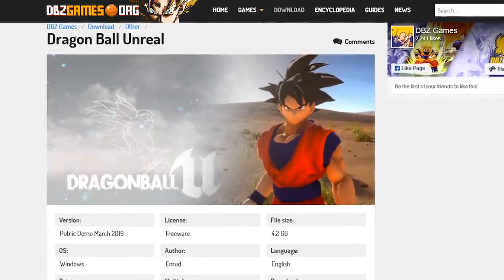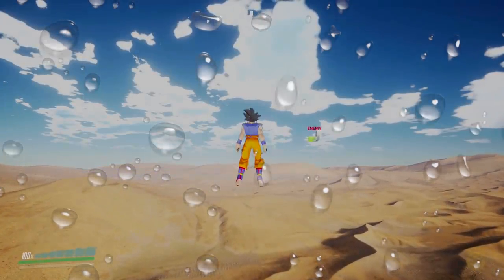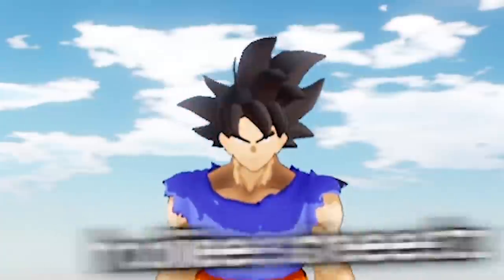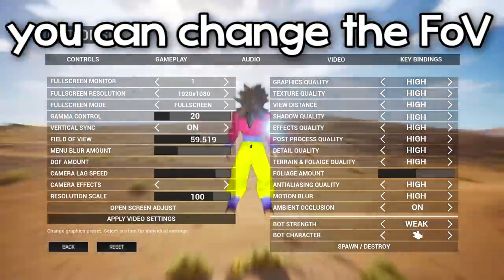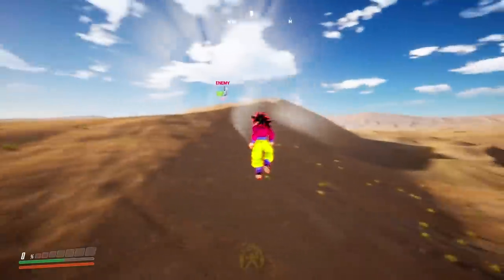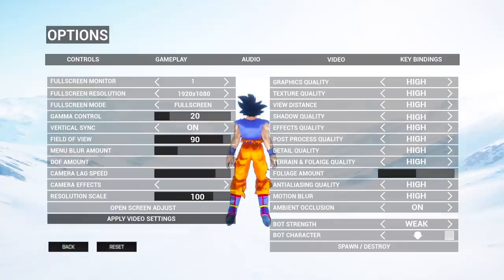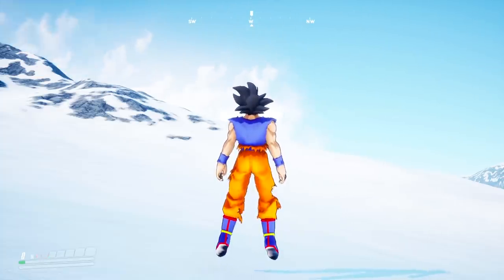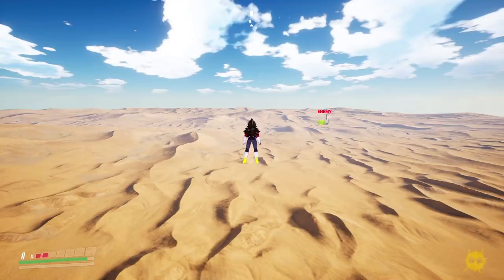The NEW Open World Dragon Ball Fighting Game Looks Amazing...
it's not really new, but it was new for me. Never seen this before until one you guys told me about it. It looks sick! The Next New Dragon Ball Game should be something like this.

Drop a LIKE for more videos like this one! (╯✧▽✧)╯

Want to watch EVEN more videos like the one you are watching just now?

- Monkey 🐒